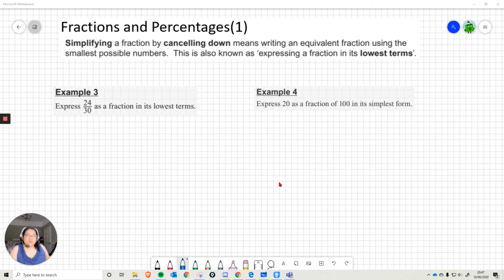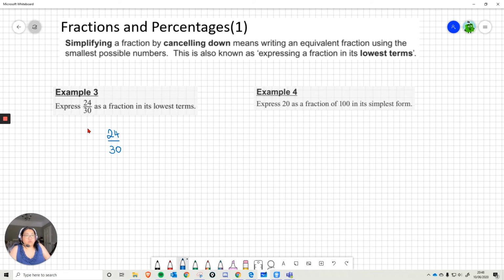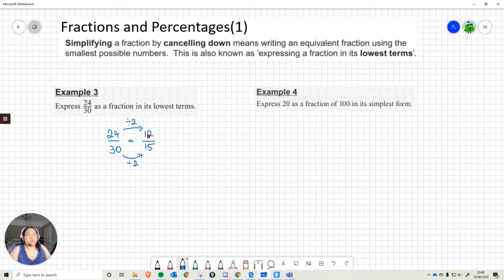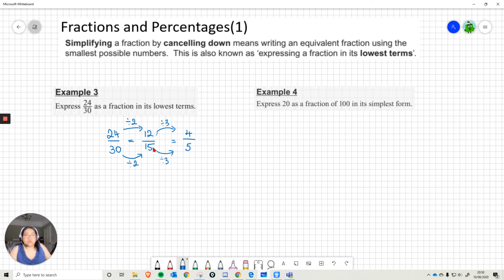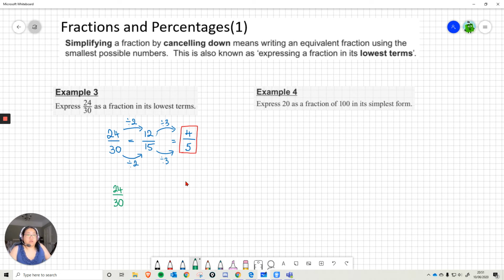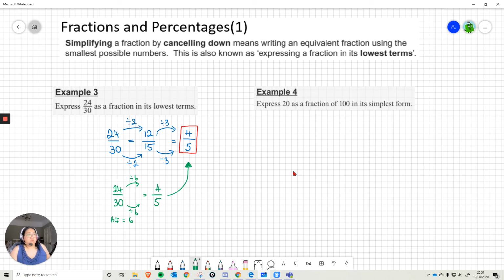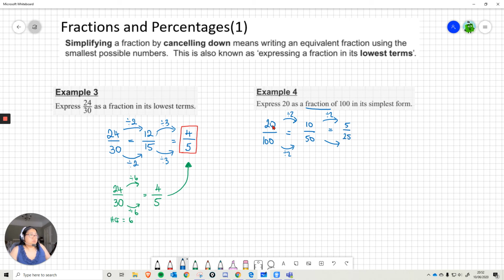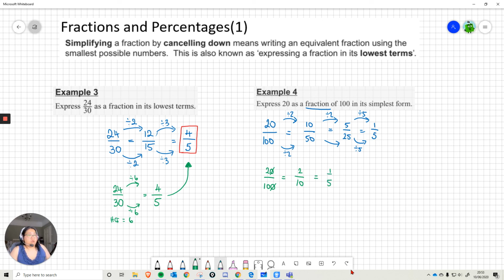Year 9 Theta Equivalent Fractions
Video to demonstrate how to cancel fractions to their lowest terms